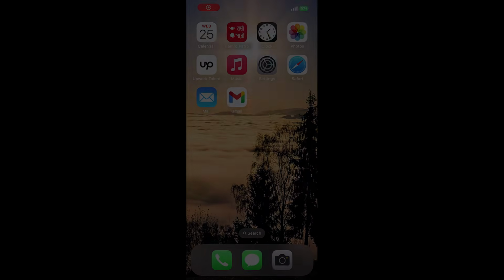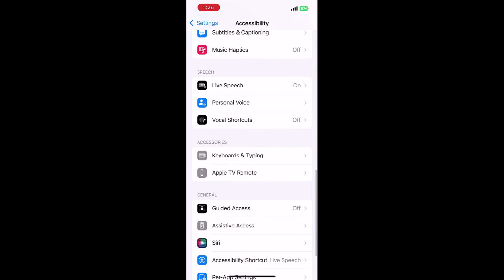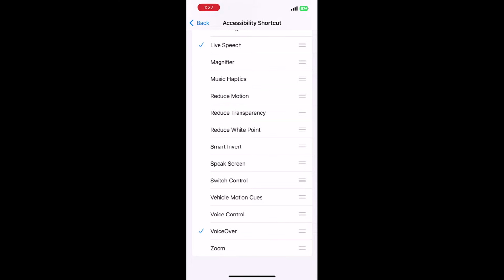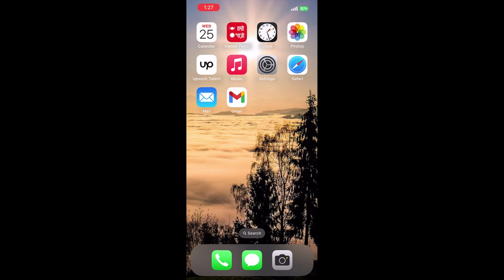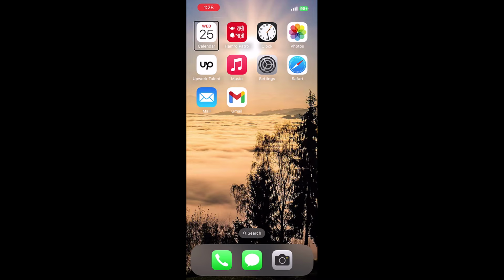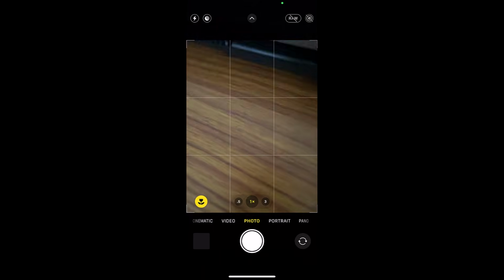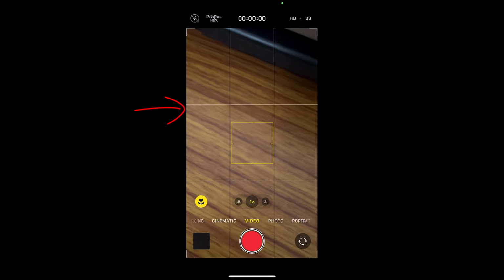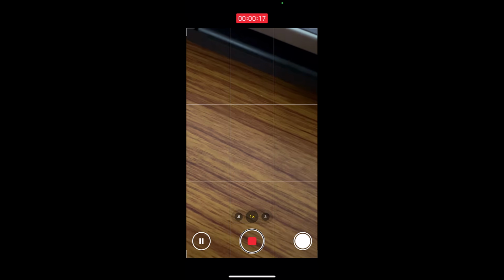How to record video on an iPhone with your screen off? | Latest iOS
Here is how you can record video on an iPhone with your screen off.

Start your YouTube Channel (from basics)